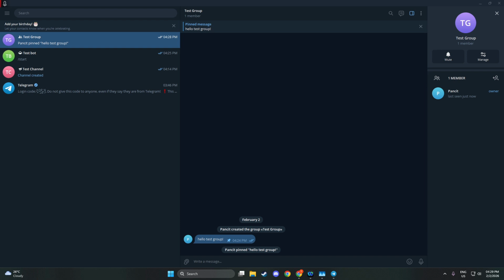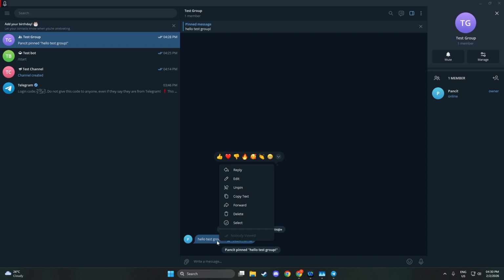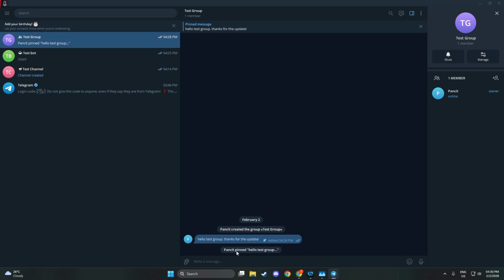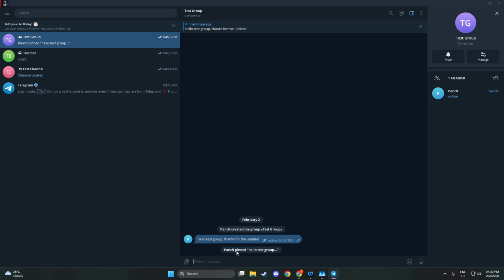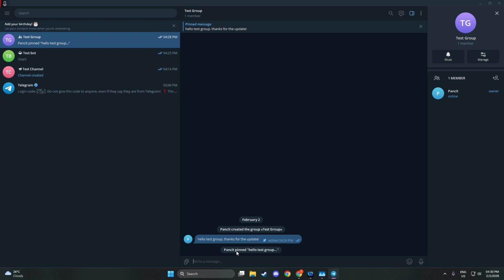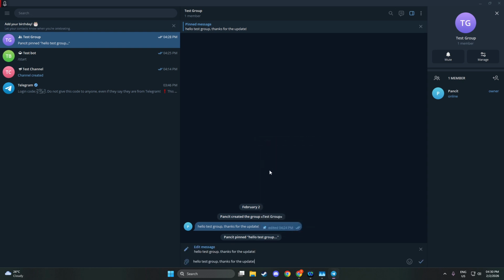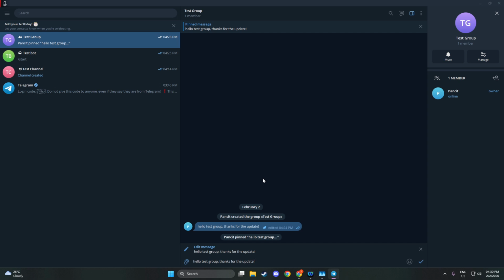How to Edit Messages in Telegram [2026 Full Guide]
How to Edit Messages in Telegram

In this video, we show you exactly how to edit messages in Telegram to maintain the accuracy and professionalism of your communications. We navigate the chat interface options to ensure that sent information can be refined or corrected without the need to delete and resend entire message blocks.

The ability to modify sent content is essential for correcting typographical errors or updating information in real-time. By mastering this feature, we improve the overall quality of our project threads and ensure that our digital records remain precise and professional, saving time for both the sender and the recipient.

Technical Specs:
Software: Telegram; Feature: Message Management.